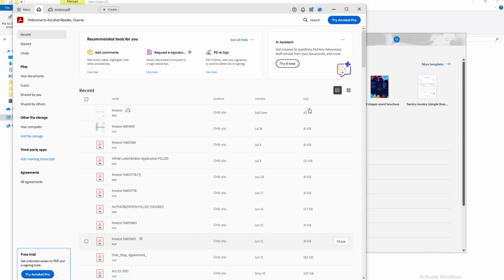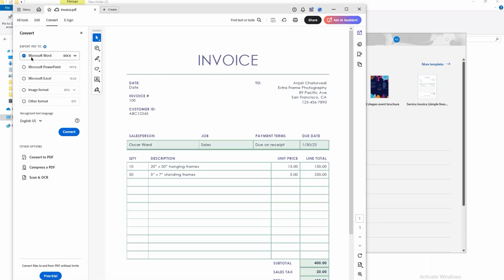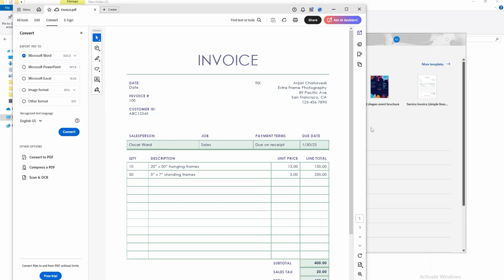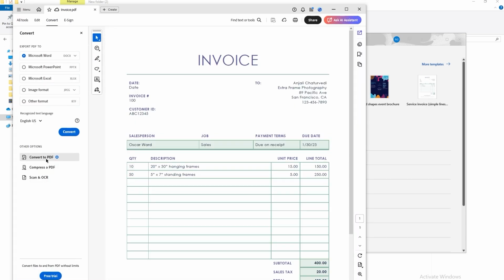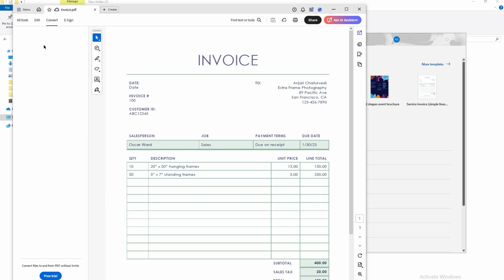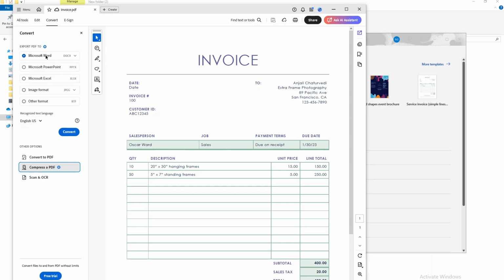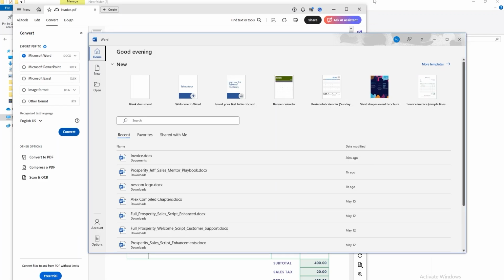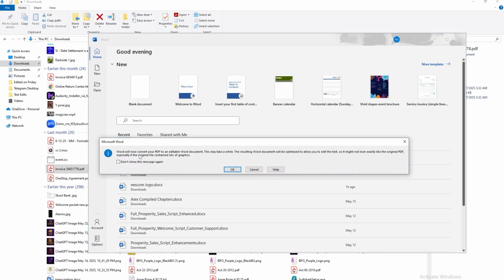How to Convert PDF to Word in Seconds (No Extra Software Needed!)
📄 Need to edit a PDF but don’t want to install extra software? In this tutorial “How to Convert PDF to Word in Seconds (No Extra Software Needed!)”, I’ll show you the fastest and easiest ways to turn any PDF into an editable Word document for free.

✅ 100% free and quick method
✅ No software or complicated tools required

🔎 In this video you’ll learn:
- How to convert a PDF to Word using built-in tools
- Free online methods that work instantly
- How to keep formatting and images intact
- Pro tips to save time and avoid common mistakes

🚀 By the end, you’ll know exactly how to convert PDFs to Word documents in just a few clicks.